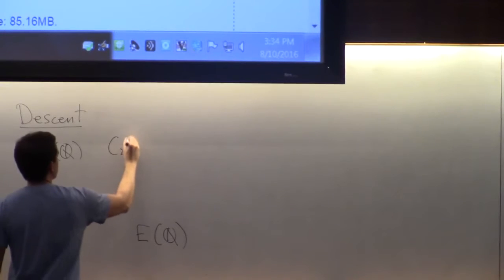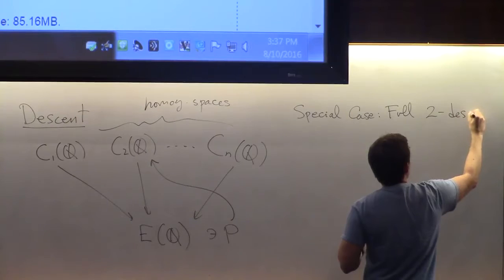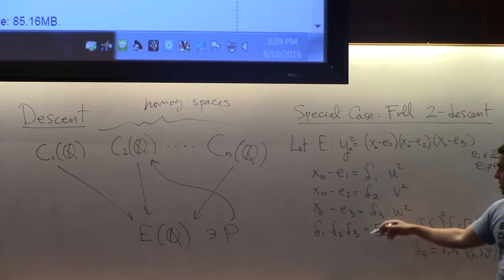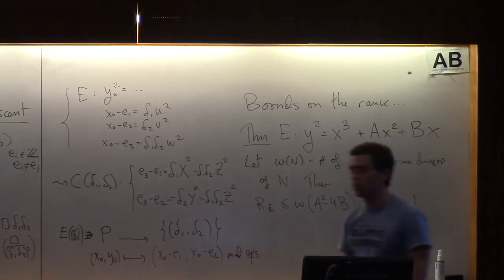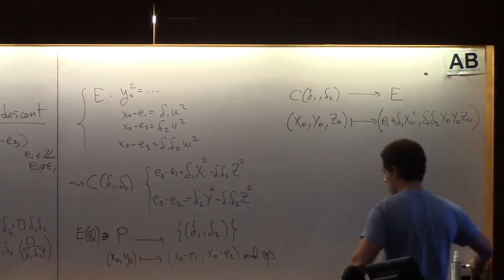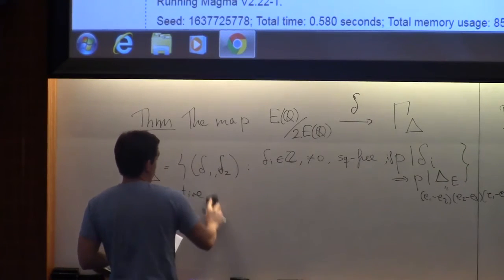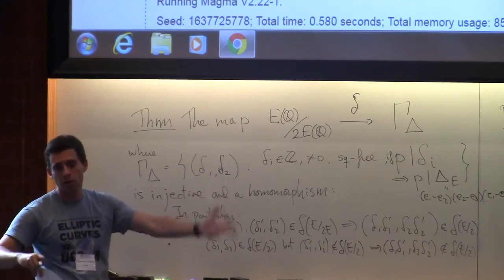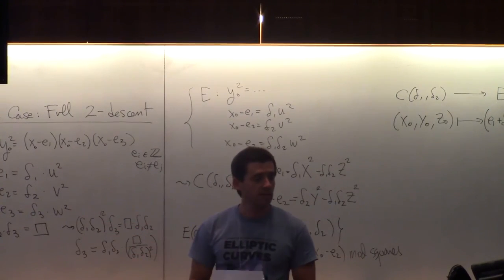Introduction to elliptic curves (Álvaro Lozano Robledo) - Part 6 of 8